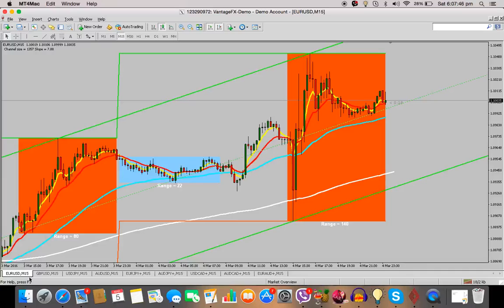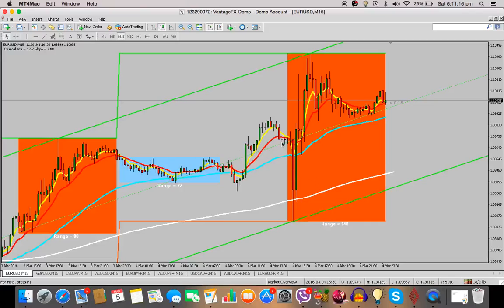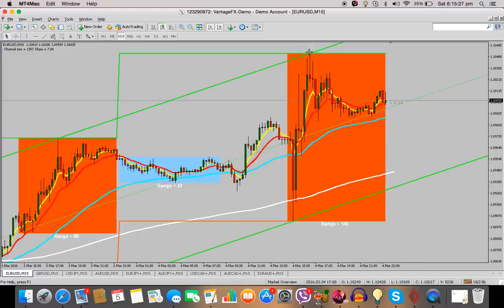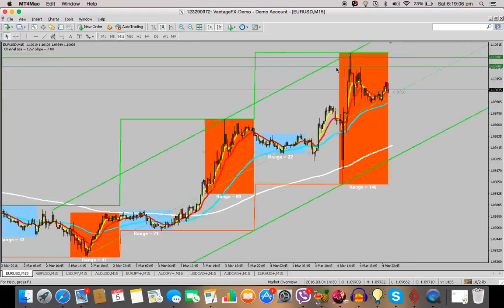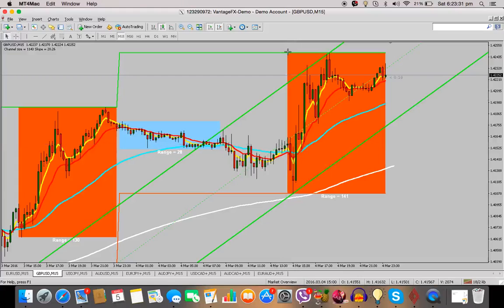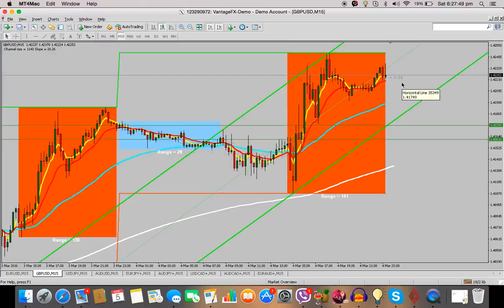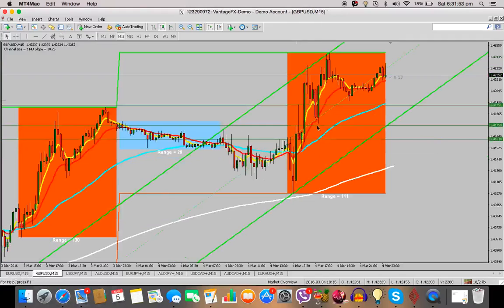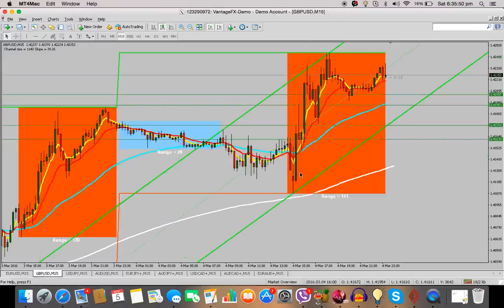Non-Farm Payroll (NFP) News Release Strategy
This is how I trade NFP release on the first Friday of every month. There are two strategies within. One for EUR/USD, and another for GBP/USD. Please demo / test before applying any strategies live.